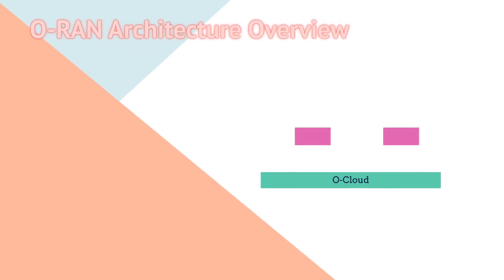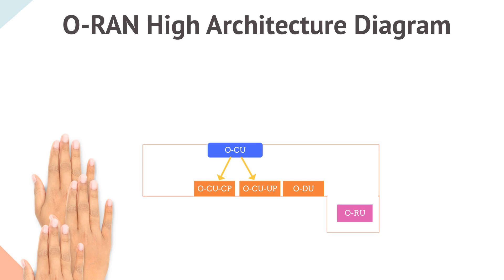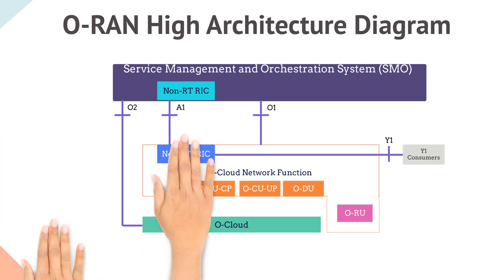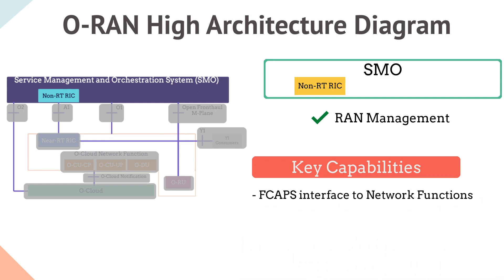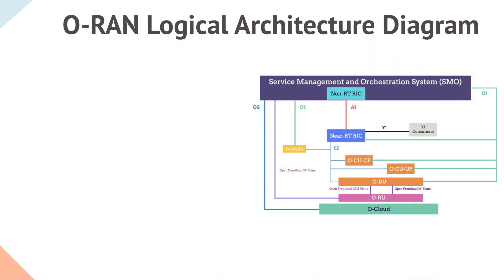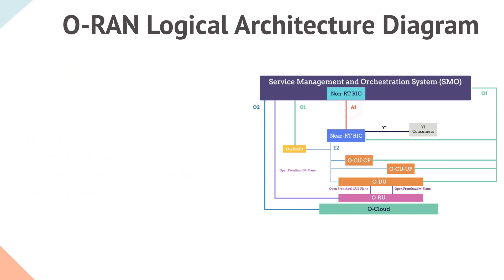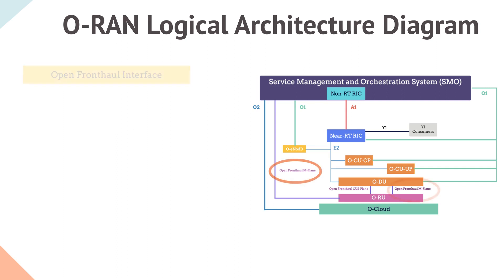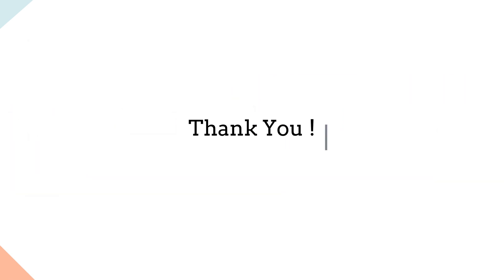02 - O-RAN Architecture Overview, its Components and Interfaces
"🚀 Dive into the world of Open Radio Access Networks (O-RAN) with our latest video, '02 - O-RAN Architecture Overview, its Components and Interfaces'. This comprehensive guide is designed for everyone from telecom enthusiasts to industry professionals.

🔍 In this video, we break down the complex structure of O-RAN, illustrating the O-RAN Architecture diagram, its components and interfaces. Whether you're a student, a seasoned engineer, or simply curious about the future of telecommunications, you'll find valuable insights and easy-to-understand explanations.

02 - O-RAN Architecture Overview, its Components and Interfaces

⏱️ Timestamps:
0:00 - Introduction to O-RAN
0:42 - Building O-RAN Architecture Diagram
3:27 - Service Management and Orchestration (SMO)
4:40 - SMO Interfaces
5:17 - O-RAN Logical Architecture diagram
8:20 - Y1 Interface
9:20 - Summary